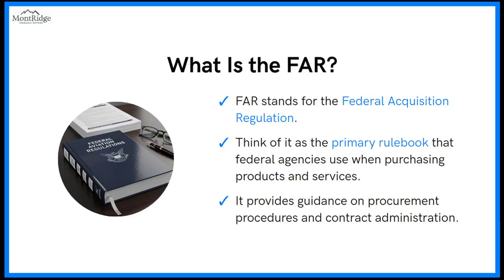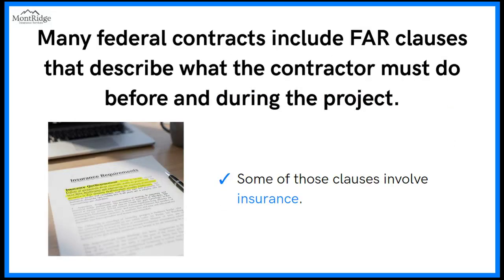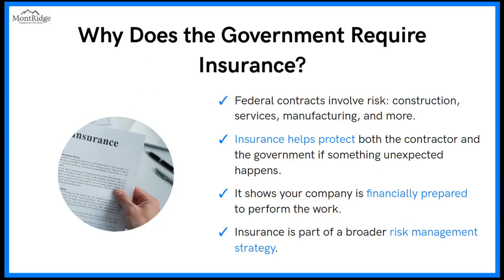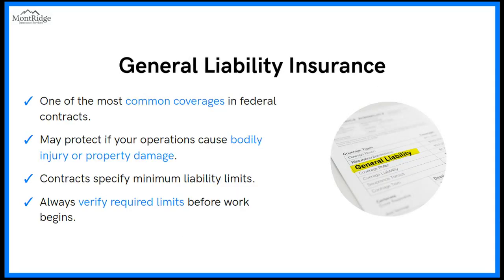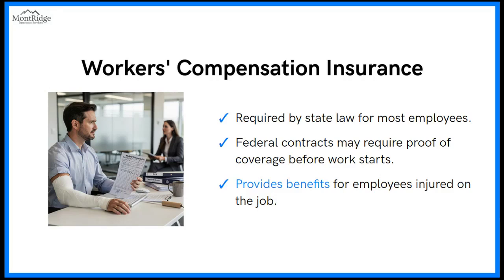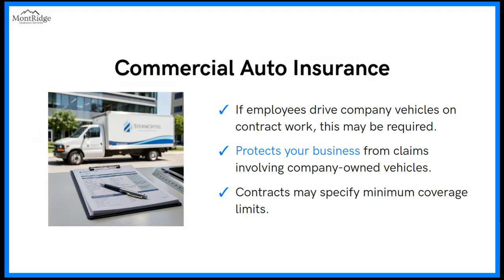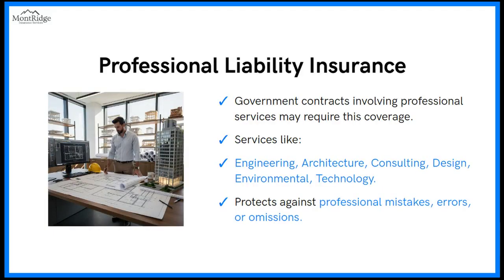FAR Insurance Requirements Explained | What Every Government Contractor Should Know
If you're pursuing federal government contracts, understanding the Federal Acquisition Regulation (FAR) insurance requirements is an important part of preparing your business for success.

In this webinar, we explain FAR insurance requirements in plain English. You'll learn what the FAR is, why insurance requirements are included in federal contracts, and how contractors can better prepare before bidding on government projects.

Many contractors are surprised to learn that insurance requirements can vary from one federal contract to another. Reviewing the solicitation carefully and understanding the required insurance coverages before submitting your proposal can help prevent delays, unexpected costs, and compliance issues after contract award.

Whether you're a new government contractor or an experienced federal contractor looking to strengthen your risk management program, this webinar provides a practical overview without unnecessary legal or technical language.

In this webinar, you'll learn:

✔ What the Federal Acquisition Regulation (FAR) is

✔ Why FAR insurance requirements matter

✔ Common insurance requirements found in federal contracts

✔ General Liability Insurance

✔ Workers' Compensation Insurance

✔ Commercial Auto Insurance

✔ Professional Liability Insurance

✔ Defense Base Act (DBA) Insurance

✔ Cyber Liability Insurance

✔ Contract-specific insurance requirements

✔ Common mistakes contractors make

✔ Tips for preparing before bidding

This webinar is designed for:

• Government Contractors

• General Contractors

• Federal Construction Contractors

• Engineers

• Architects

• Consultants

• Manufacturers

• Professional Service Firms

• Defense Contractors

• Project Managers

• Contract Administrators

• Business Owners

Understanding your insurance obligations before contract award can help reduce risk, avoid costly surprises, and position your business for long-term success in the federal marketplace.

Need a second opinion on your insurance program, contract requirements, or risk financing strategy?